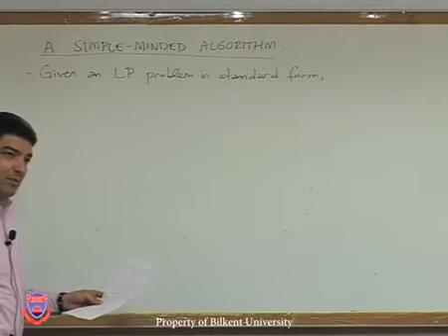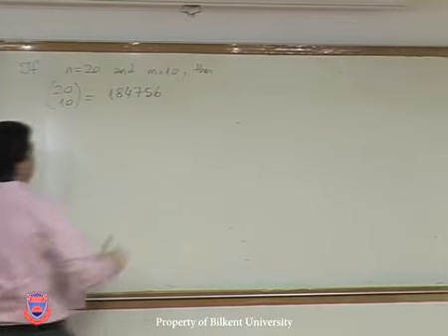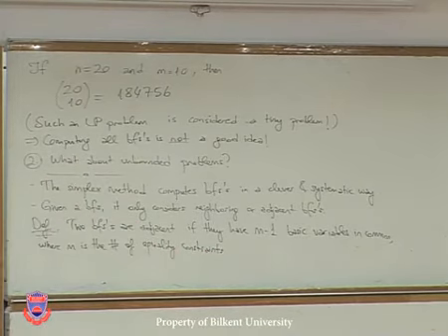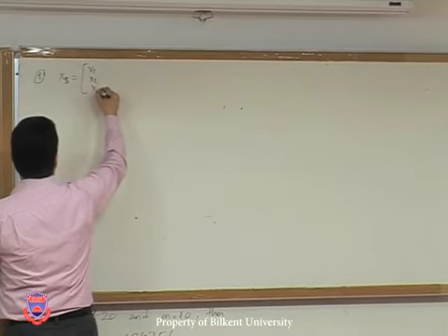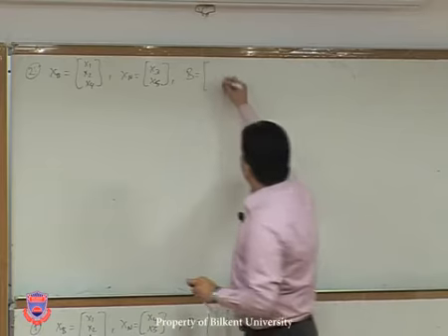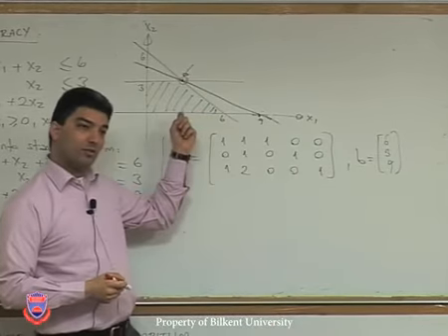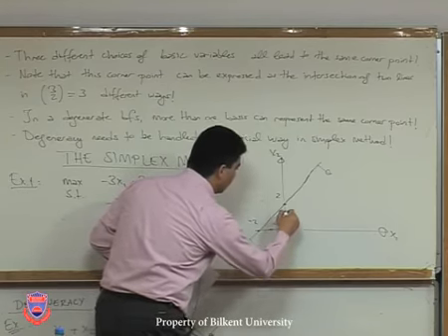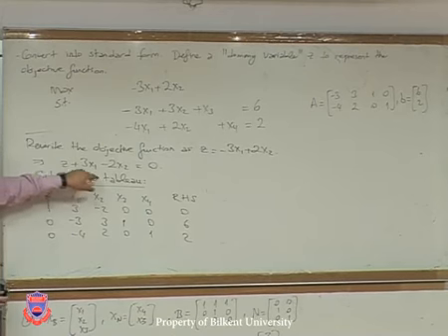IE-202 Introduction to Modeling and Optimization Lecture 22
Degeneracy and Introduction to the Simplex Method